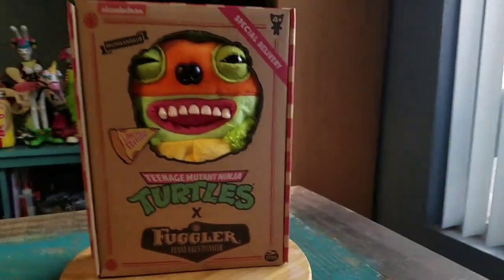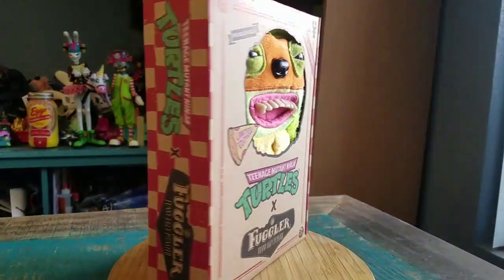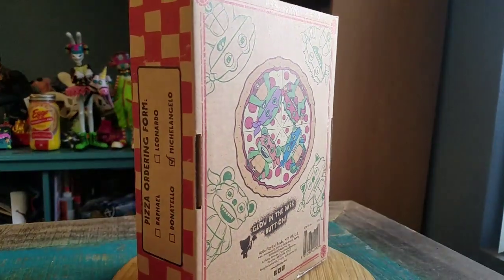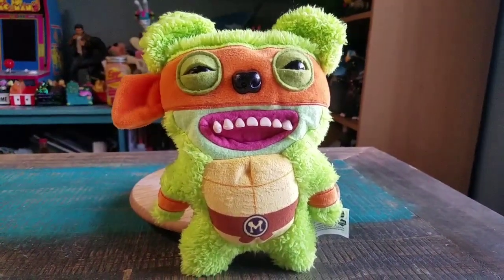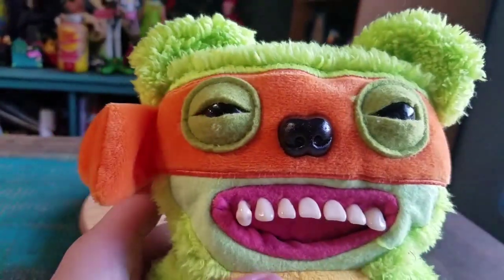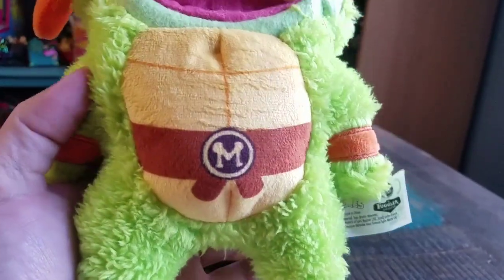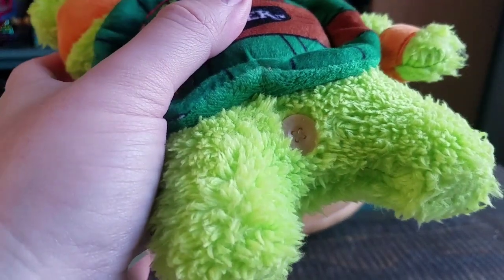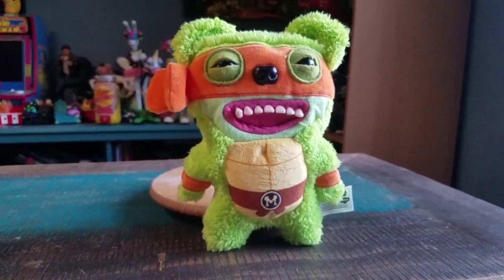TMNT Michelangelo x Fugglers Ninja Turtles Plush Figure Review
Mikee Fuggler!